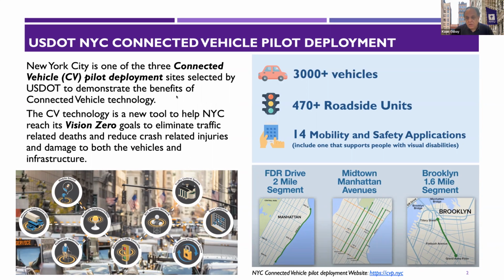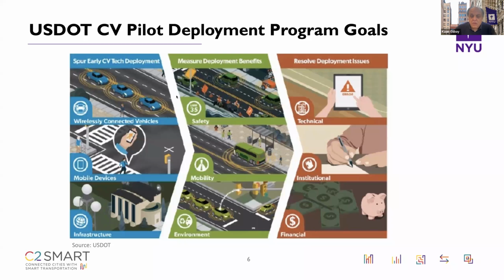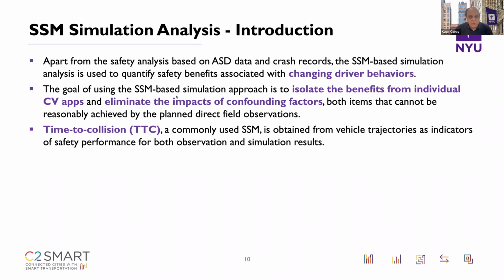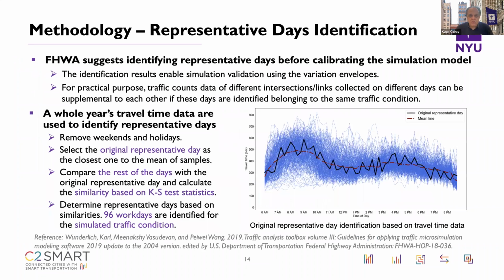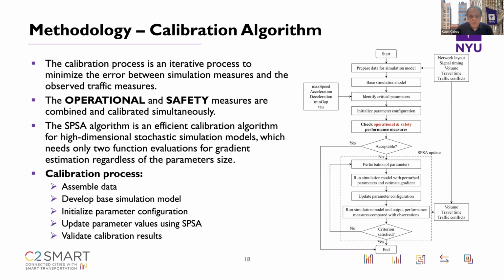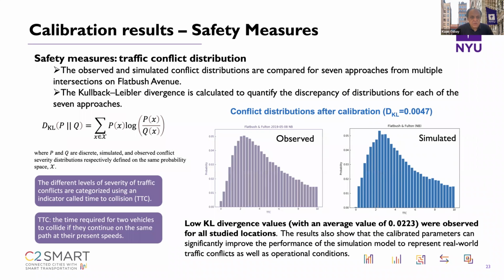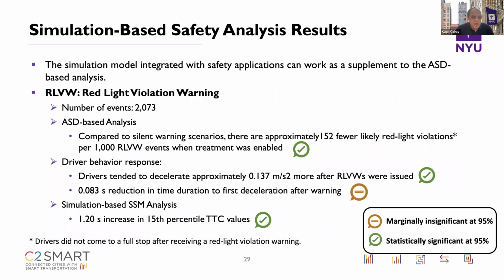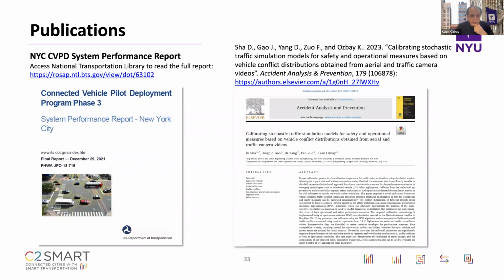Simulation-Based Safety Evaluation Framework for CV Applications for Safety And Operational Measures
Proper calibration process is key for traffic safety evaluations using simulation models. Allowing for a with and without comparison under controlled environment that is not directly testable in the field, microsimulation-based approach has drawn considerable attention for the performance evaluation of emerging technologies, including connected vehicle (CV) safety applications. Different from the traditional approaches to evaluate mobility impacts, safety evaluations of such applications demand the simulation models to be well calibrated to match real-world safety conditions.

This seminar will present a novel calibration framework which combines traffic conflict techniques and multi-objective stochastic optimization to calibrate the operational and safety measures simultaneously. The conflict distribution of different severity levels categorized by time-to-collision (TTC) is applied as the safety performance measure. Simultaneous perturbation stochastic approximation (SPSA) algorithm, which can efficiently approximate the gradient of the multi-objective stochastic loss function, is used for model parameters optimization that minimizes the total simulation error of both operational and safety performance measures. A case study will be demonstrated by calibrating a microscopic simulation model to evaluate CV safety applications as a part of the NYC Connected Vehicle Pilot Deployment Program.